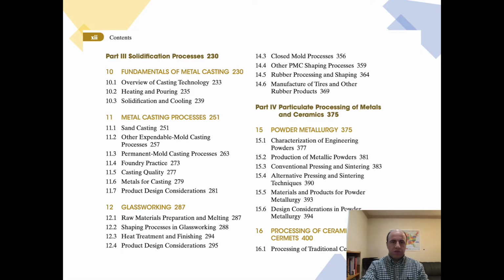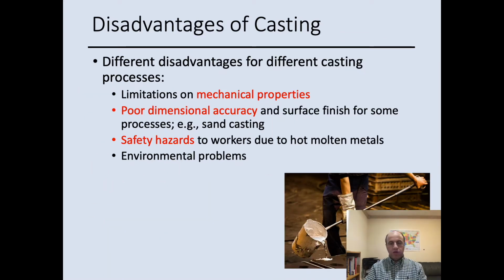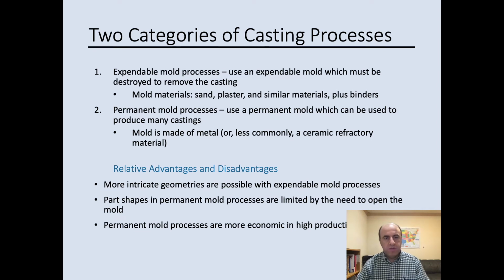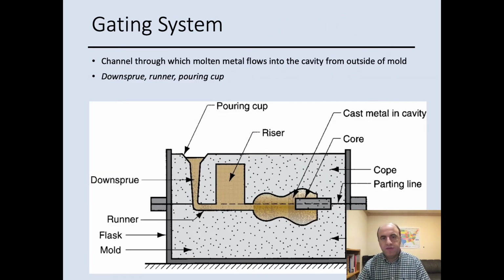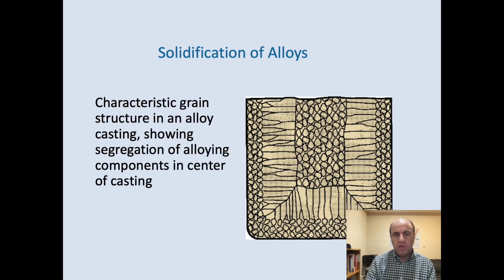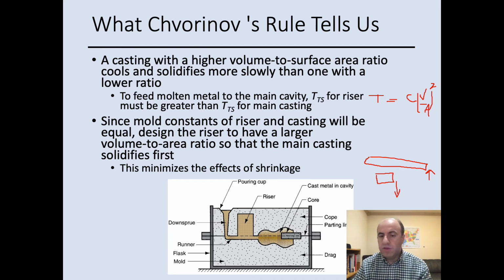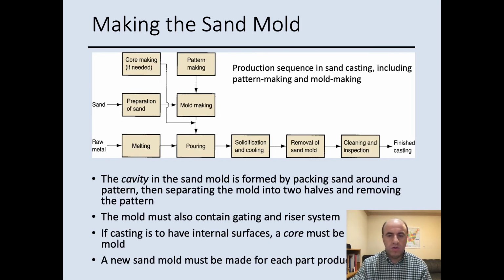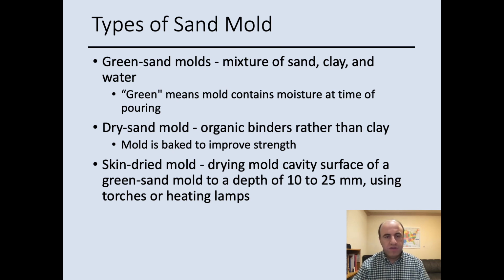Lecture 11- Casting